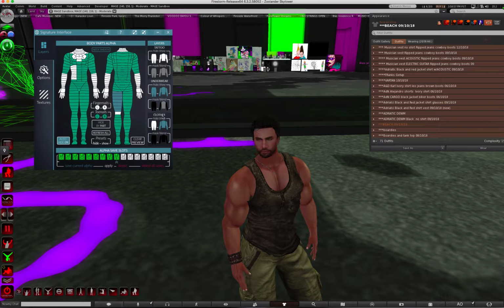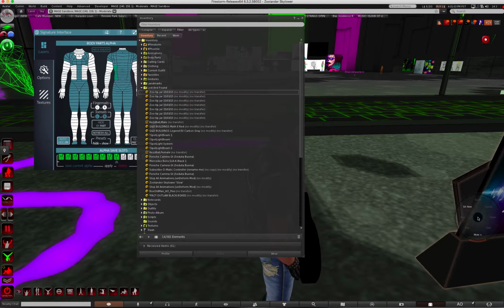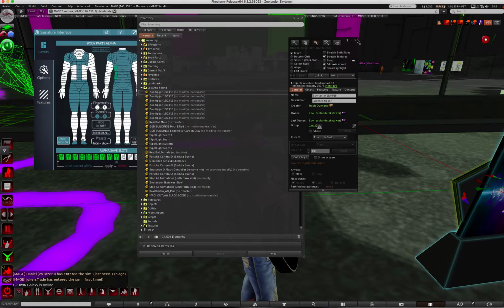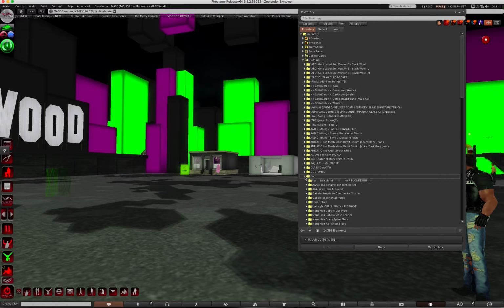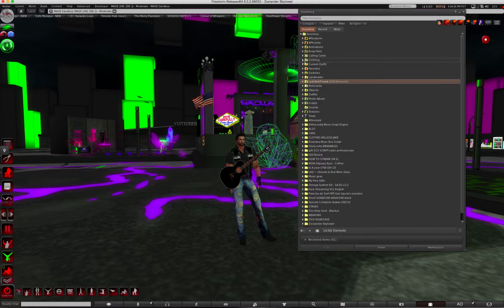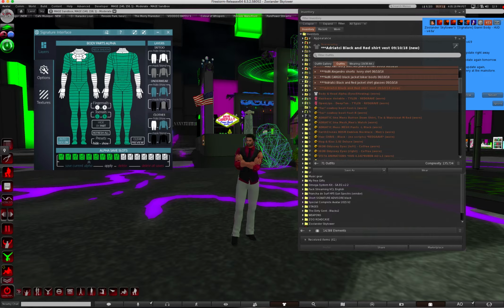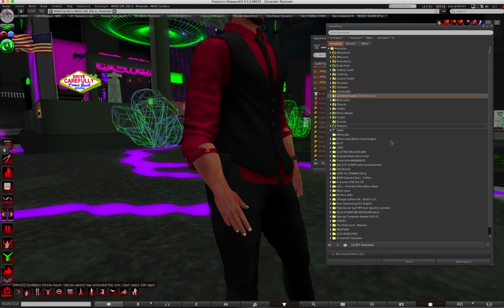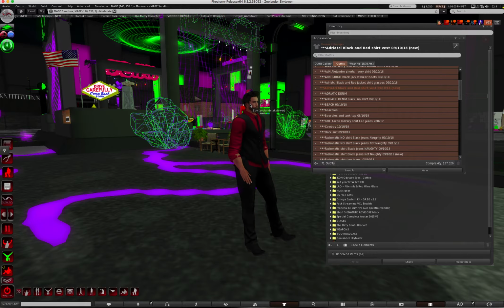How to - Hud tip board clothes fit appliers in Second life with the Phoenix Firestorm platform.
I'm not a female so I don't know how exactly clothes etc fit in Second Life, but, I am not a fan of shopping so I get some clothes and I mix and match stuff so I don't have to go shopping. I also go over HUD's a little more and Appliers, or at least what I have seen with Appliers and Mesh. Also a little bit on taking out things and placing them on the ground and turning them around for better placement in Firestorm platform.

RØDE VMGORode VideoMic GO Lightweight Directional On-Camera Shotgun Microphone

Neewer Film Movie Video Making System Kit for Canon Nikon Sony and Other DSLR Cameras Video Camcorders

Mixer: Behringer 802 XENYX 802 Mixer Premium 8-Input 2-Bus Mixer, Black

Behringer XENYX Q1002USB Behringer XENYX Q1002USB Premium 10-Input 2-Bus Mixer

Speakers: FOSTEX Active Speaker PM0.3H(B)

Microphone: Shure SM58

Sound effects: TC-Helicon VoiceLive Play Acoustic Vocal and Guitar Effects Pedal

Mic stand: Neewer NW-35 Metal Suspension Boom Scissor Arm Stand with Built-in XLR Male to Female Cable, Shock Mount and Table Mounting Clamp (Black)

Check my T-Shirt online store for some neat T-shirts.

RAIZ
To help you save when you buy something this rounds up your purchase to the next dollar and invested the extra cents. So if you buy a shirt and it is $19.50 then 50 cents gets invested to round it up to the next dollar. The easy way to save. we both also get $5 for joining to get you started